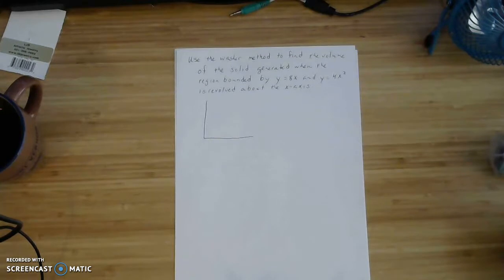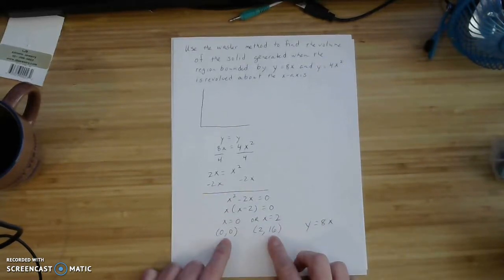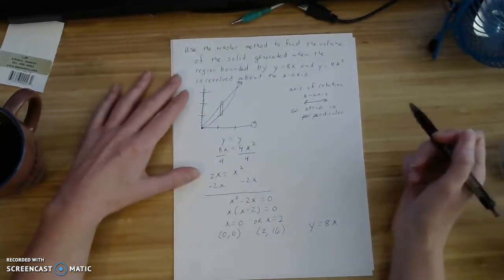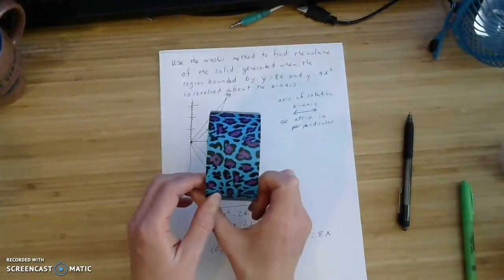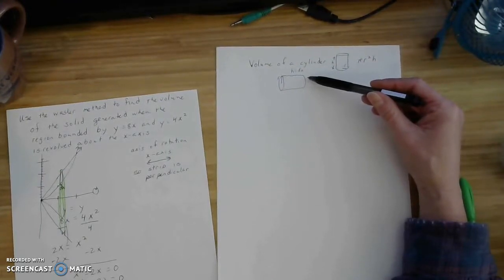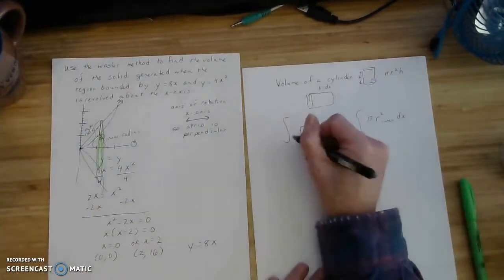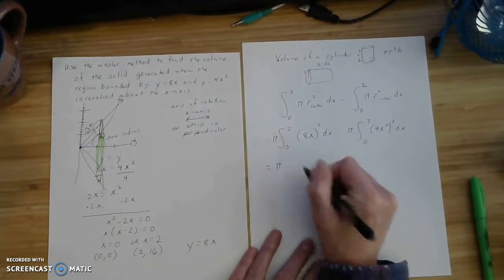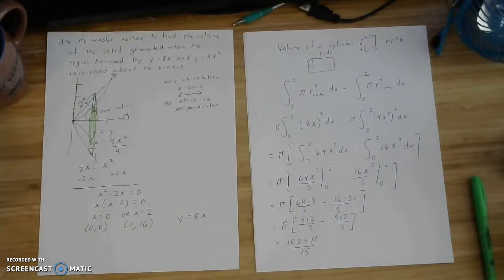Volume of Revolution Using Washer 6.3.7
volume of revolution using washer